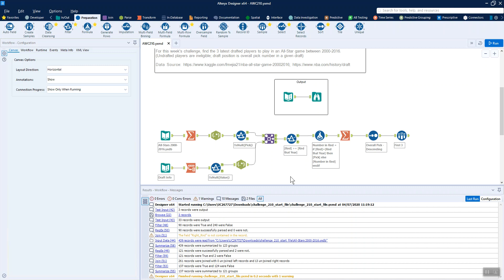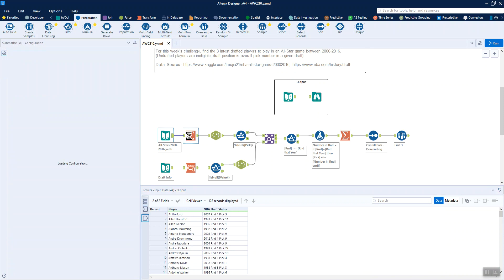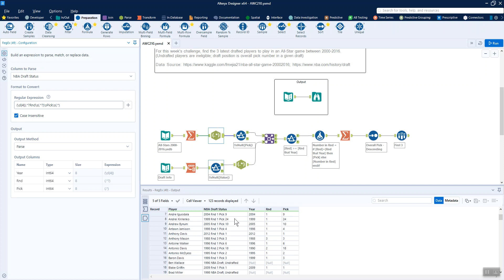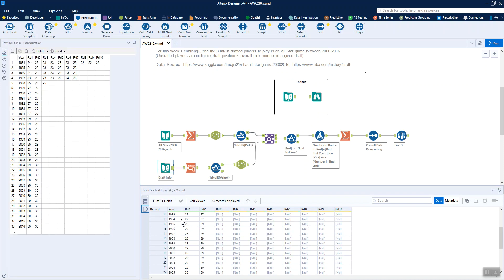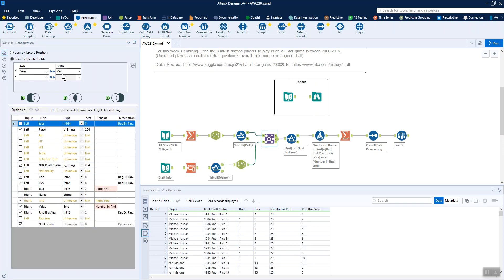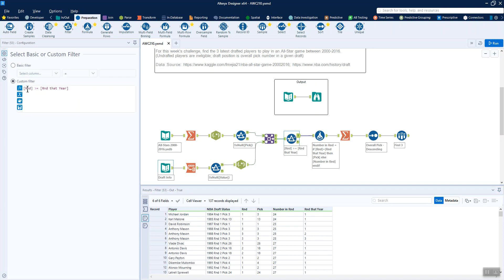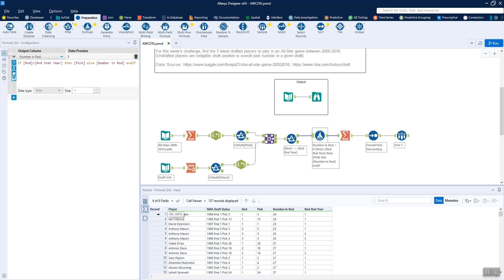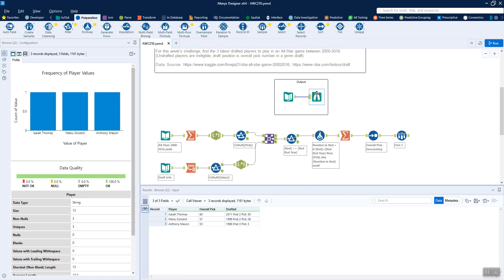Alteryx Weekly Challenge 210: Basketball Analysis